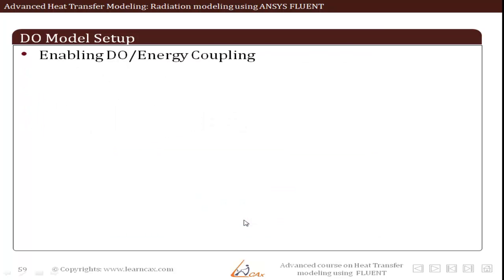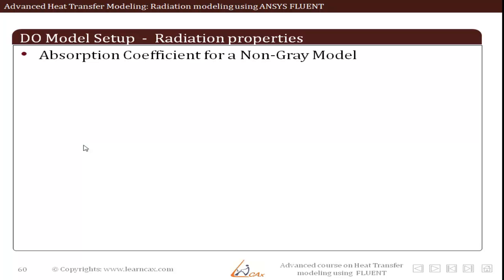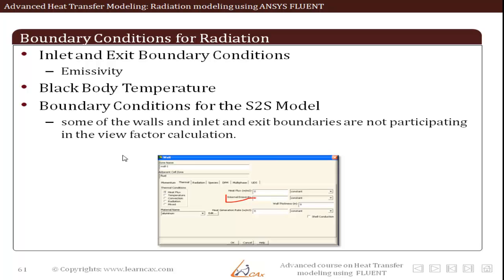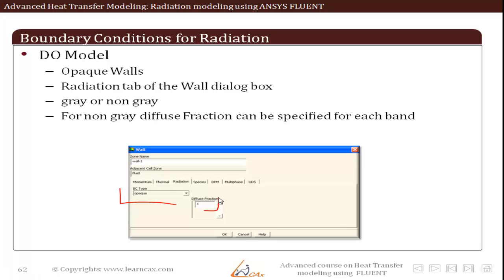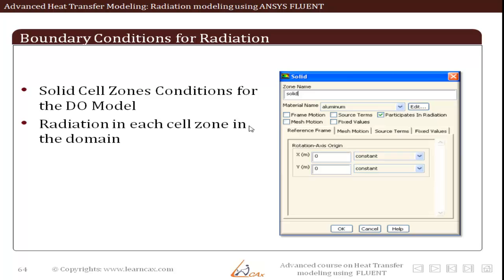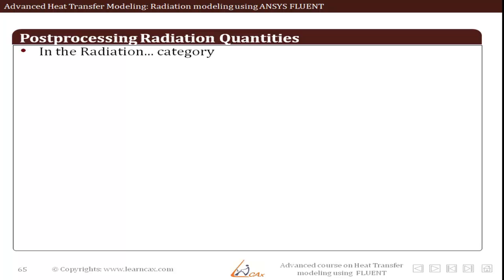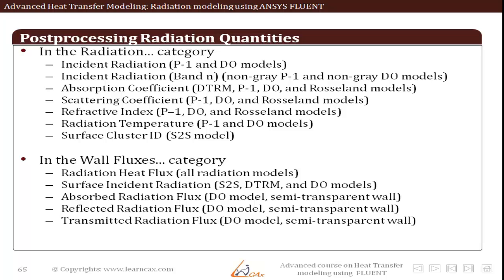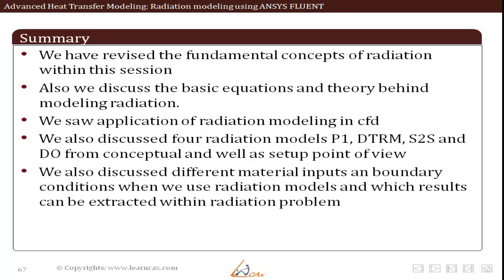FIG DG SU UQJ 9